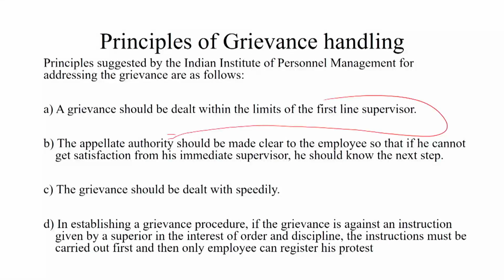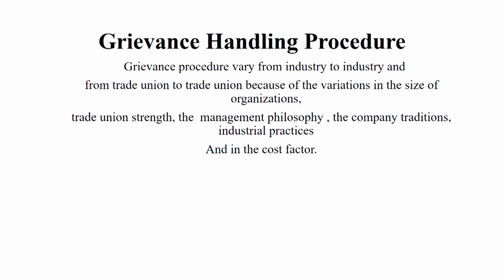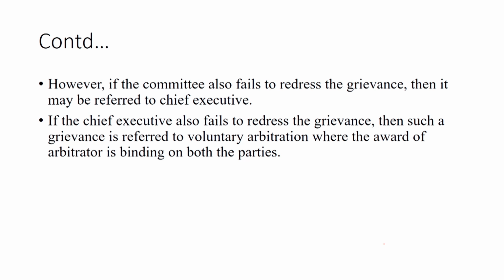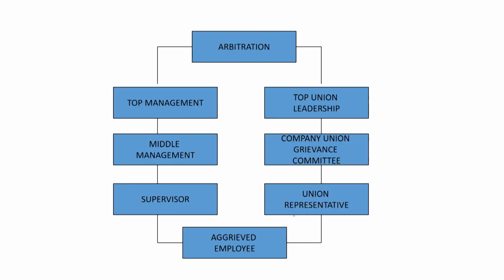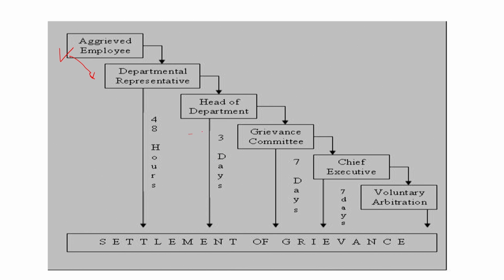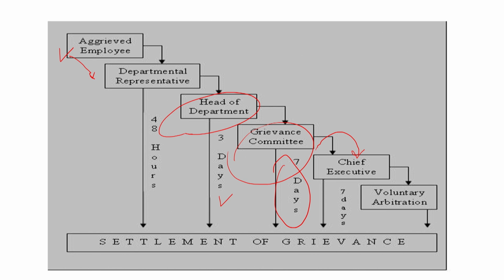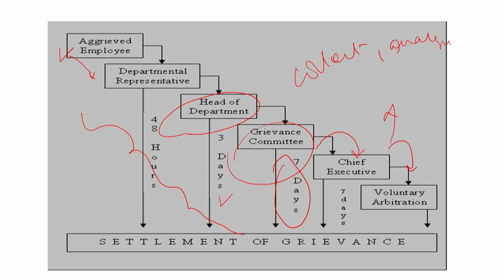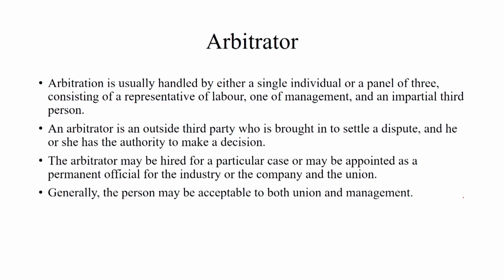Lecture 38: Grievance Handling